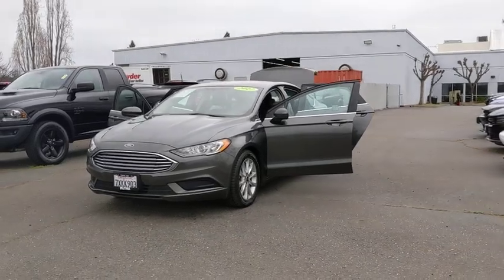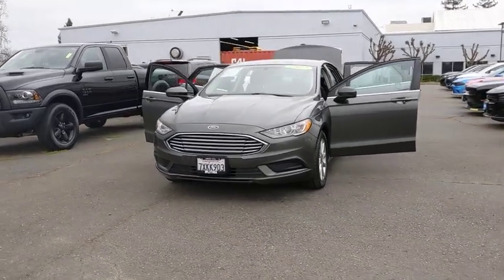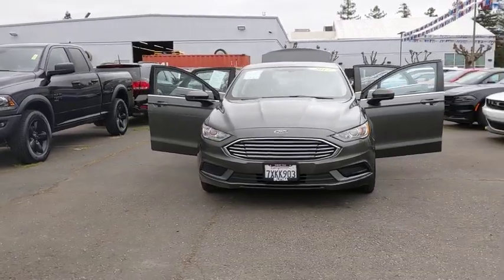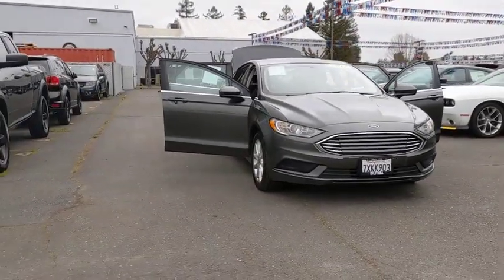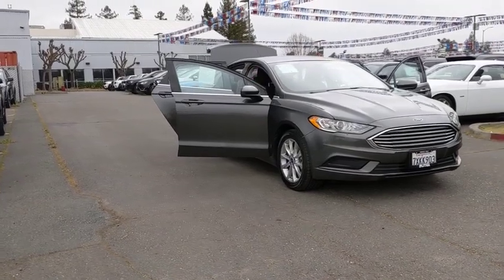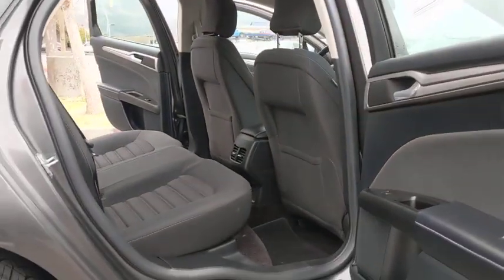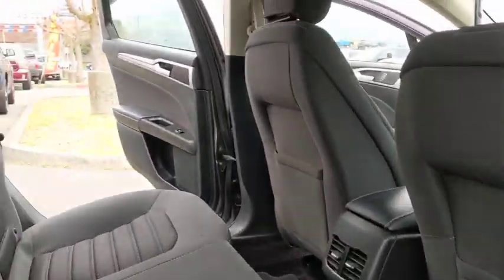2017 Ford Fusion Santa Rosa, Petaluma, Marin, San Francisco, North Bay, CA HR277319L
Used 2017 Ford Fusion available in Santa Rosa, California at Lithia Chrysler Jeep Dodge of Santa Rosa. Servicing the Petaluma, Marin, San Francisco, North Bay, CA area.
2017 Ford Fusion SE FWD - Stock#: HR277319L - VIN#: 3FA6P0HD3HR277319

2727 Dowd Dr.

CARFAX 1-Owner LOW MILES - 33735! EPA 32 MPG Hwy/21 MPG City! $1500 below Kelley Blue Book! Onboard Communications System CD Player iPod/MP3 Input Brake Actuated Limited Slip Differential Smart Device Integration CLICK NOW! KEY FEATURES INCLUDE: Back-Up Camera Satellite Radio iPod/MP3 Input CD Player Onboard Communications System Keyless Start Smart Device Integration Brake Actuated Limited Slip Differential MP3 Player Keyless Entry Child Safety Locks Steering Wheel Controls Electronic Stability Control. OPTION PACKAGES: ENGINE: 1.5L ECOBOOST Auto Stop-Start Technology WHEELS: 17 PREMIUM PAINTED LUSTER NICKEL (STD). Ford SE with Magnetic exterior and Ebony interior features a 4 Cylinder Engine with 181 HP at 6000 RPM*. EXPERTS ARE SAYING: The driver seat is easy to adjust into a just-right position and provides good sight lines out the front and sides of the car. -Edmunds.com. Great Gas Mileage: 32 MPG Hwy. AFFORDABILITY: This Fusion is priced $1500 below Kelley Blue Book. SHOP WITH CONFIDENCE: CARFAX 1-Owner Plus government fees and taxes any finance charges $85 dealer document processing charge any electronic filing charge and any emission testing charge. (Eff 7/1/12). Price contains all applicable dealer incentives and non-limited factory rebates.